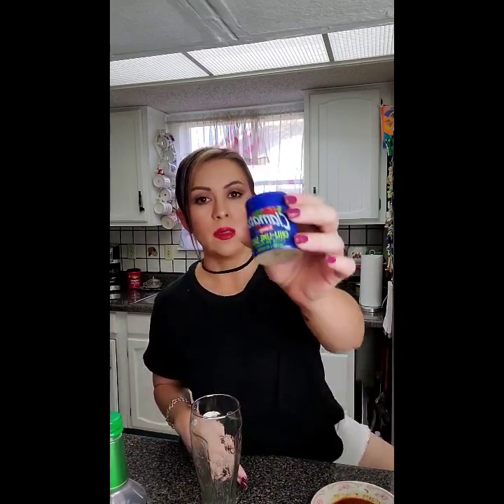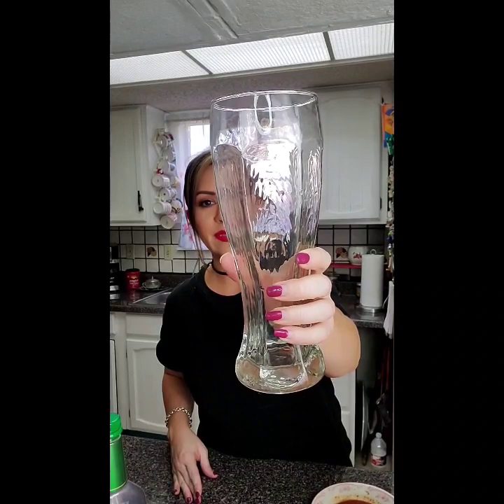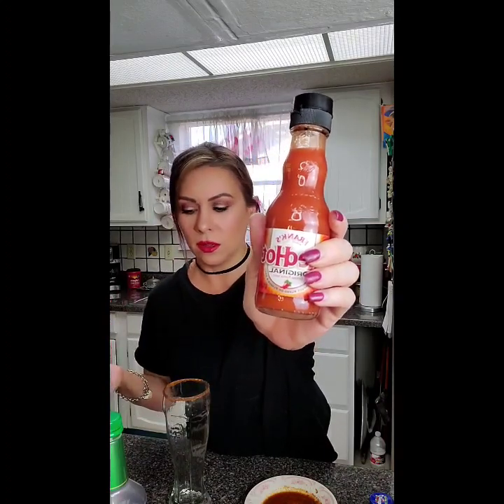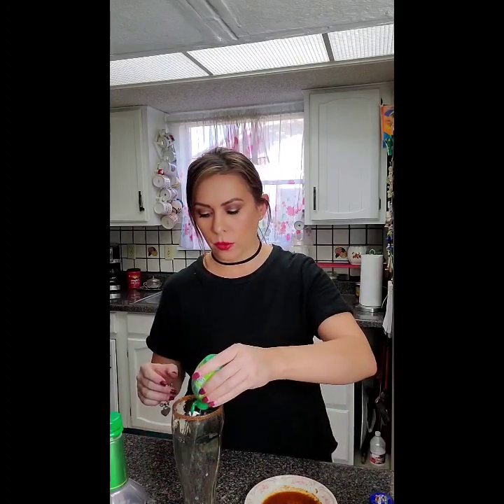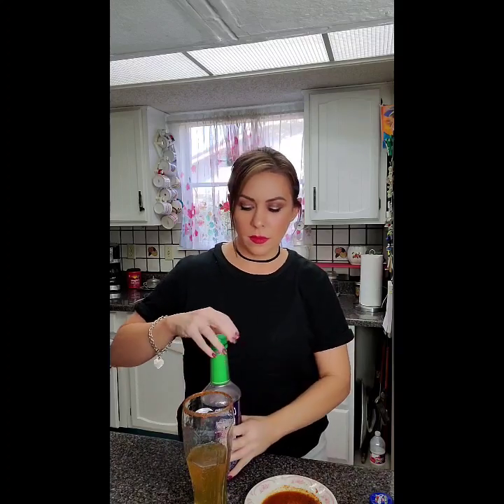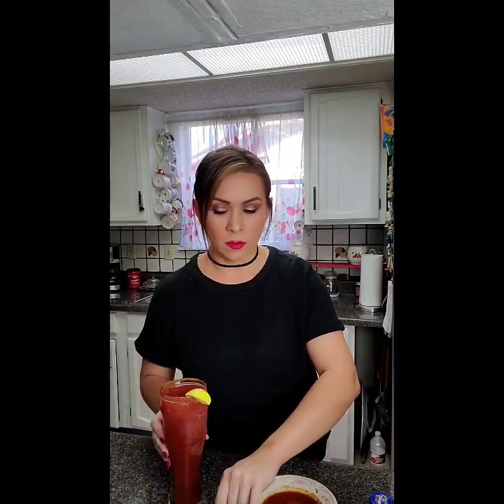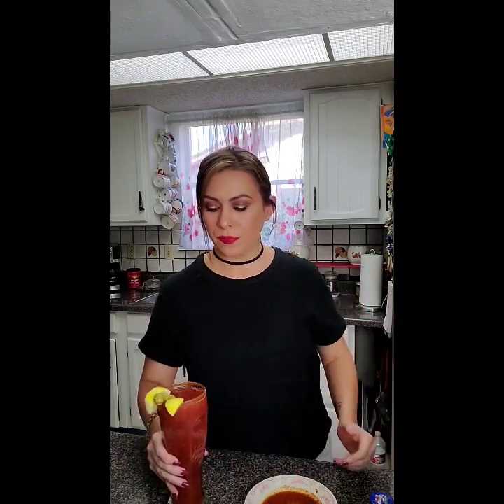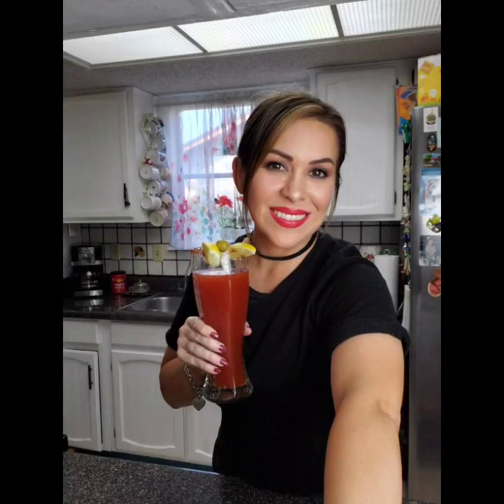Easy DIY Michelada Recipe With Brenda Lee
You don't need to be a bartender for this refreshing drink! This recipe is easy to follow and good for any occasion! Micheladas can be super spicy or mild depending on your preference! Just make sure you make enough for everyone because there is no way you want to share!